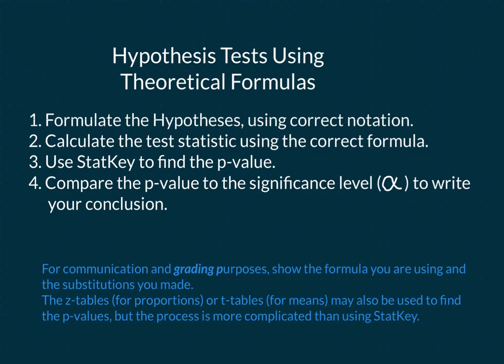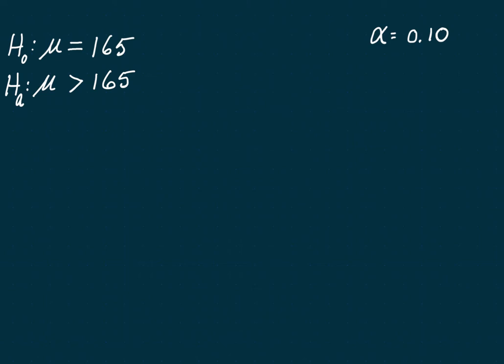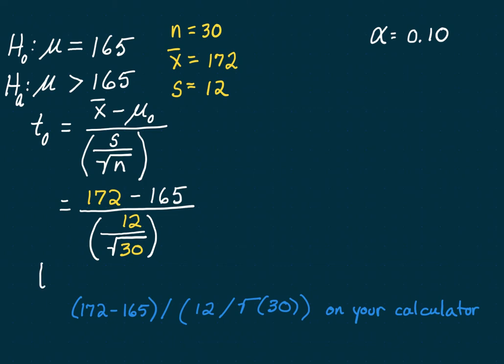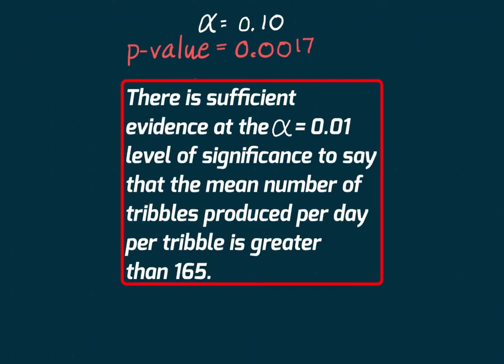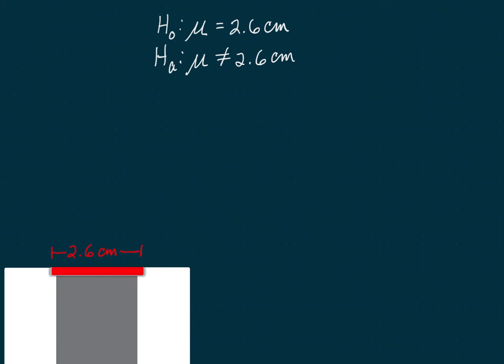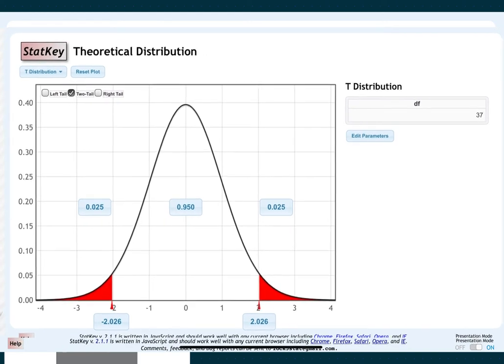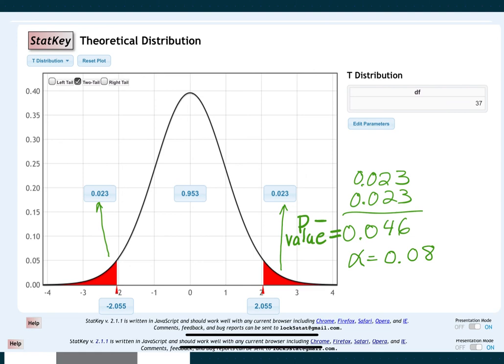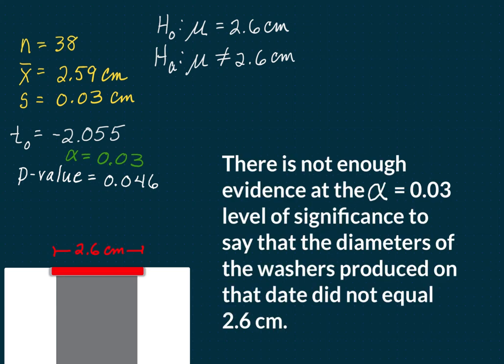MAT 124 Sect. 6.2 HT for 1 Mean.mp4